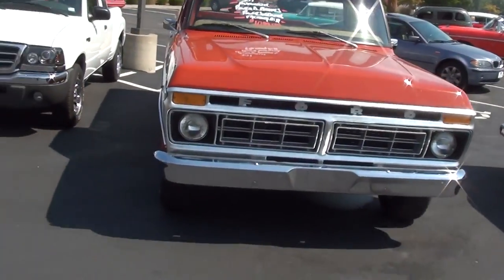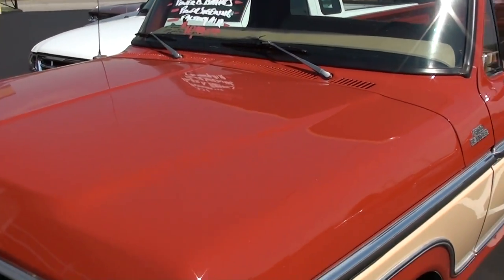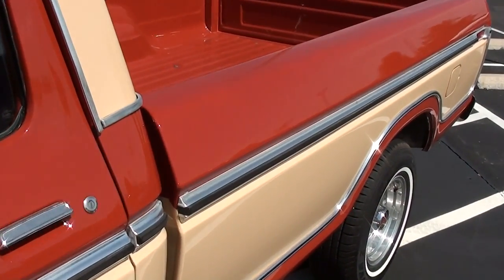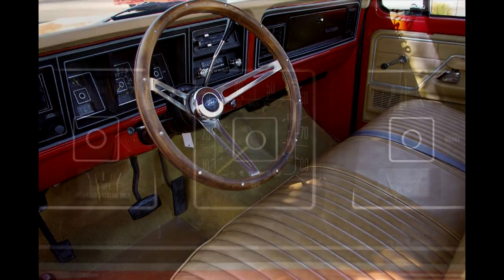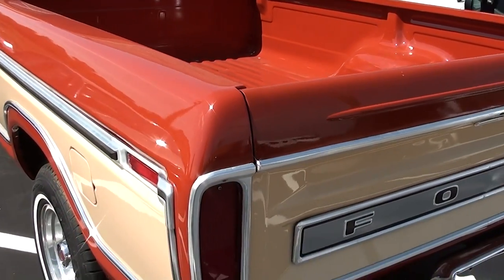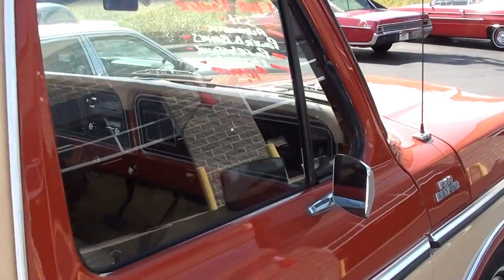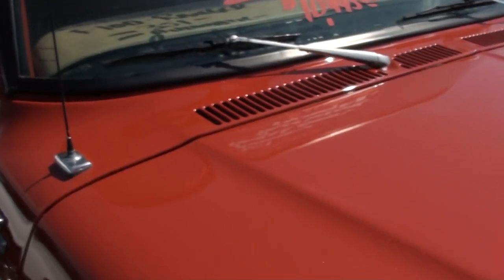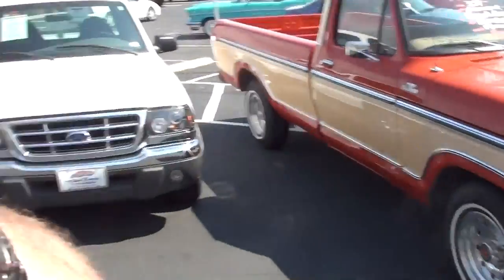1977 Ford F100 Ranger Regular Cab Pick-up Truck 351 V8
I thought you'd like a look at this ultra-clean 1977 Ford F100 Regular cab pick-up truck. It's powered by a 351 V8 and it looks almost showroom new.

MacLeod's description:

Genre: Blues
Length: 3:15
Instruments: Guitar, Bass, Kit, Organ, EP
Tempo: 90

1977 Ford F100 Pickup truck classic vintage ranger regular cab longbed 351 restored original low mileage show car hot rod rat rod lead sled muscle custom paint F150 F250 F350 Fast Lane Classic Cars St Charles Missouri Jeff RamblinAround rambling vlog hd partner